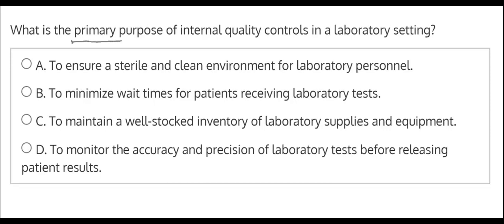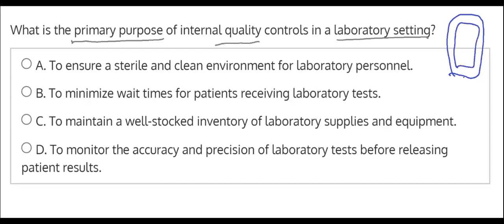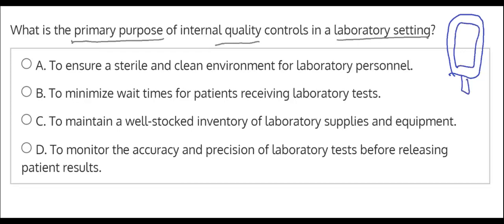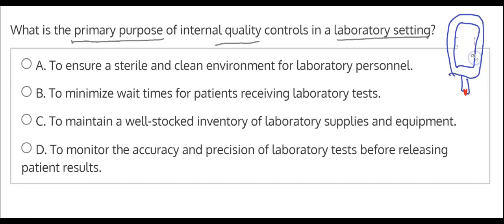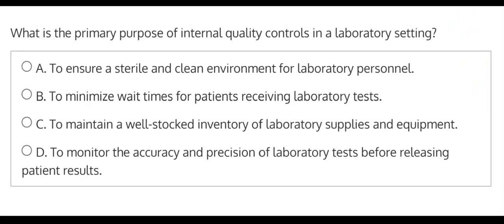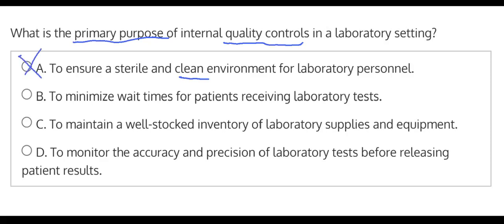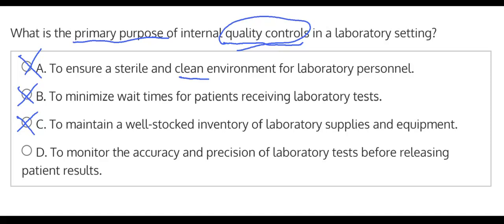CCMA Test Assessment Q88